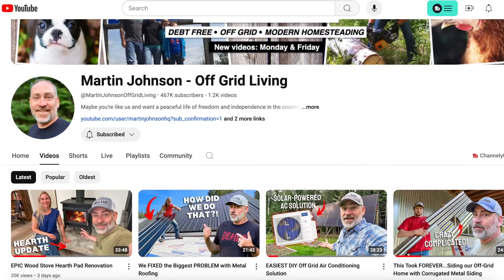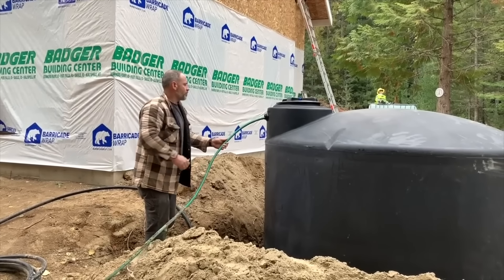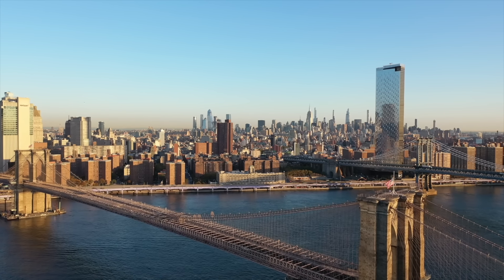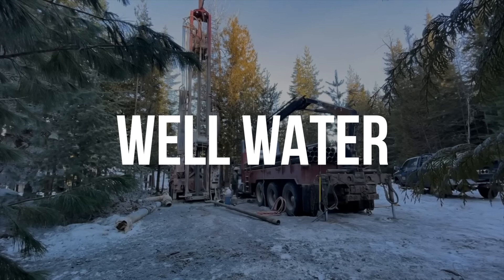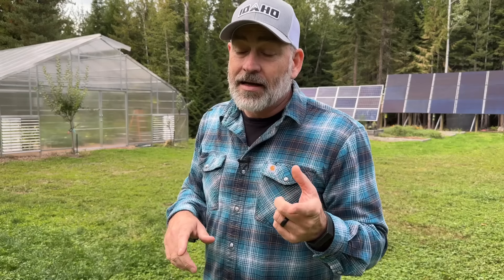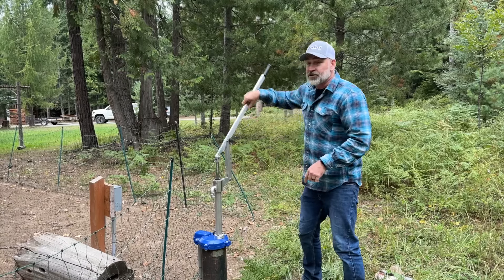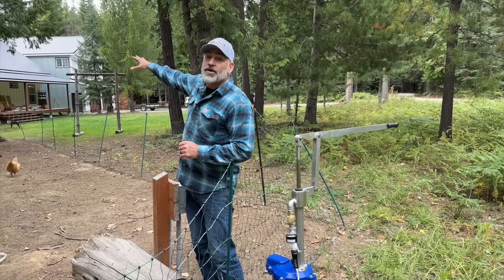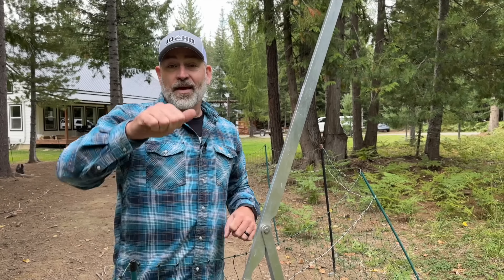This Will KILL YOU in 3 Days | Emergency Grid-Down WATER Solutions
What is your plan to have enough water to survive when the grid goes down? In this video, we explore 3 emergency grid-down water solutions:

1. Long-term water storage
2. Short-term water storage plus utilizing natural resources
3. Drilling a well and using a Simple Pump so that you have access to your water without electricity

Or, if you already have an off-grid water solution, let us know how well it works for you!

✅ Printable Emergency Preparedness Checklist

00:00 What is Your Grid-Down Emergency Water Solution?
01:14 Solution 1: Long-Term Water Storage
02:51 Solution 2: Short-term Water Storage + Natural Resources
06:12 Solution 3: Drilling a Well
06:35 Why it's Important to Have a Deep Hand Pump (Simple Pump)
07:30 Tour of our Well System
08:45 How Simple Pump Works
09:17 How to Pressurize Your House with a Simple Pump